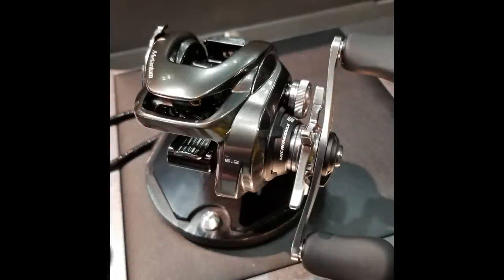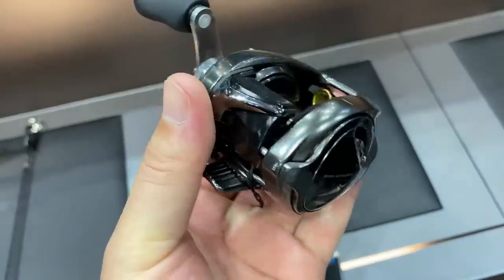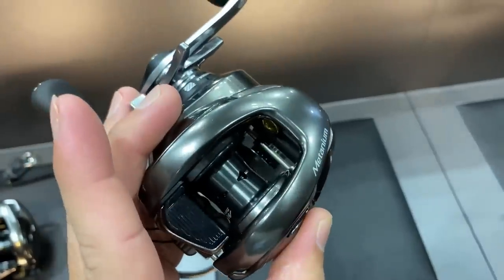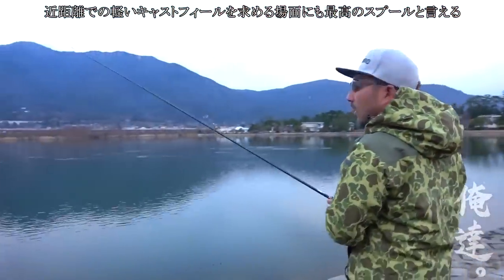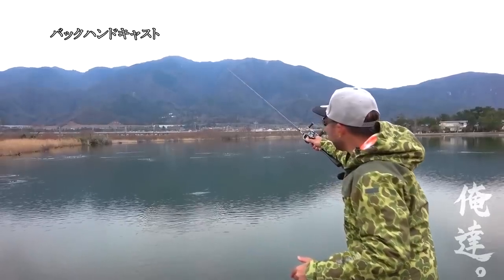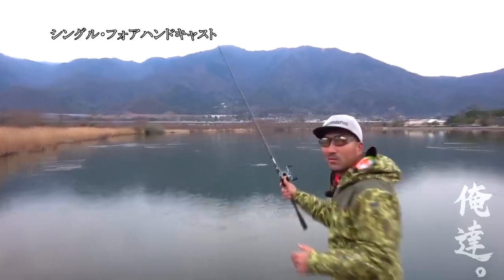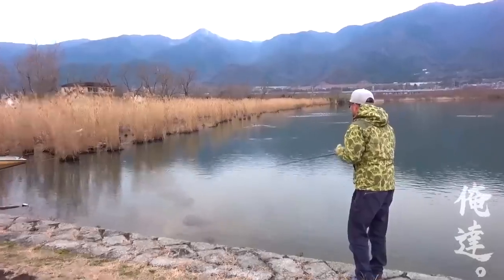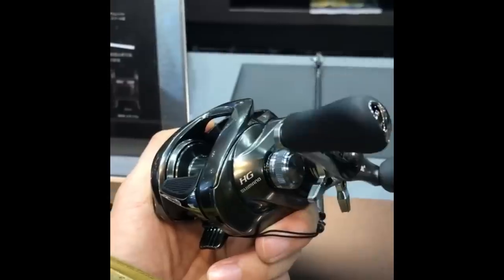2020 SHIMANO: METANIUM MGL GETS LONG CASTED!!! AND FISHING SHOW FOOTAGE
Now that the Yokohama fishing show is over, we have video of the all new 2020 Metanium MGL